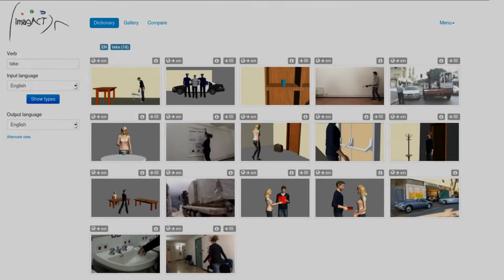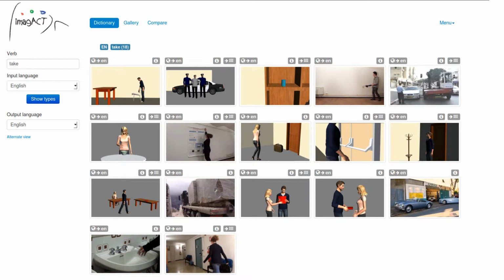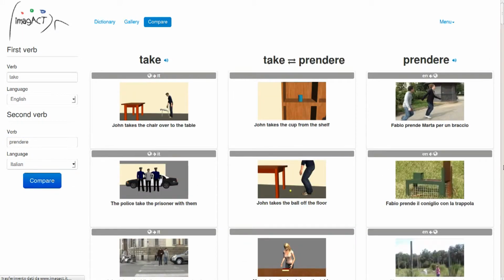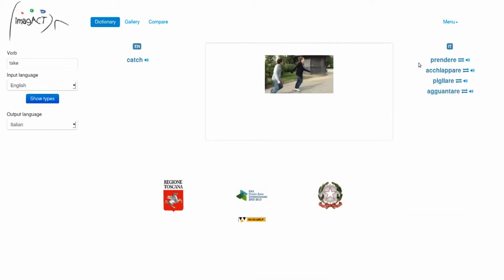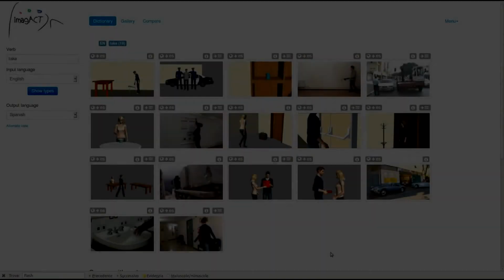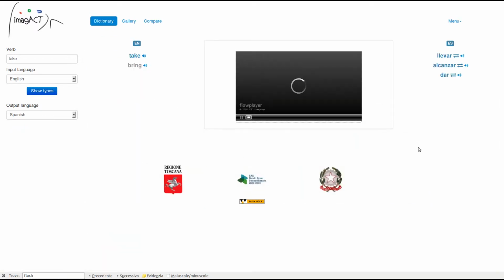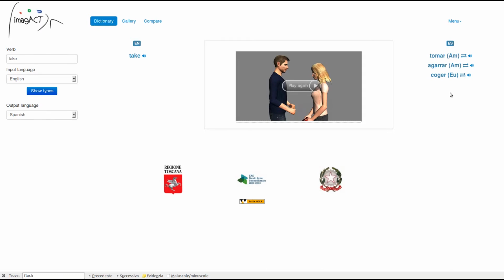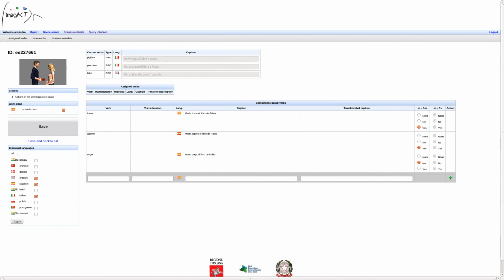IMAGACT 4 ALL - Part 1/3